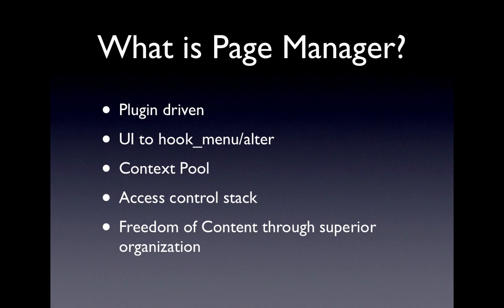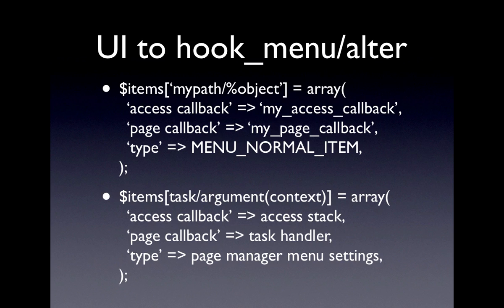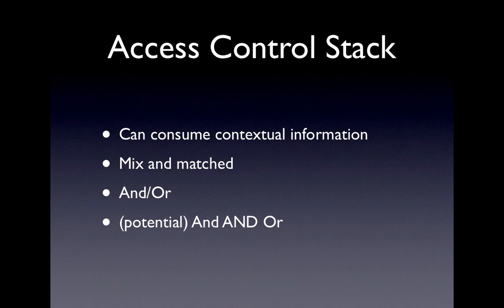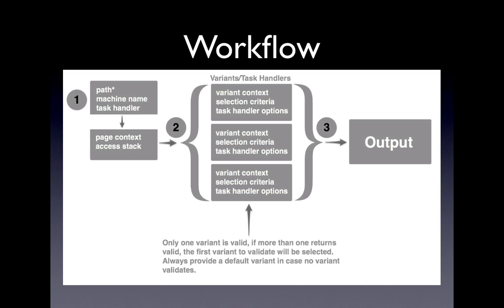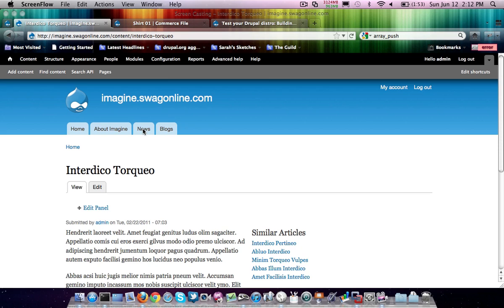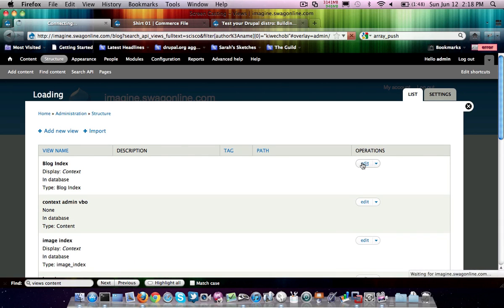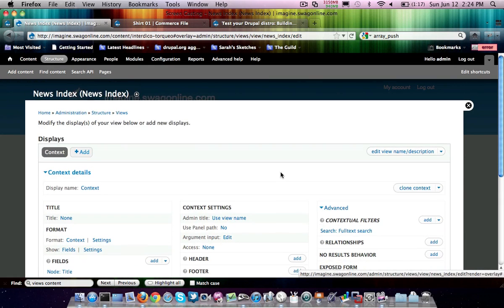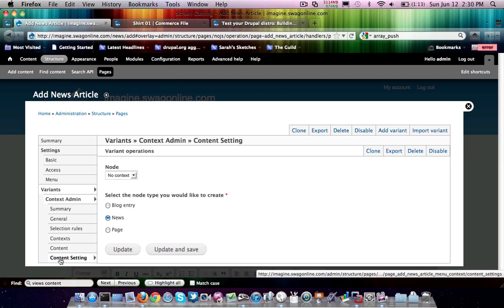Understanding CTools Page Manager: Drupal Camp Colorado 2011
Original Presentation from Drupal Camp Colorado 2011 on Ctools Page Manager. You can find the link to the session details